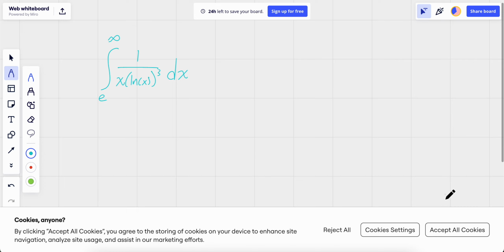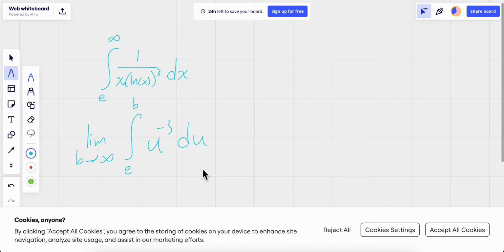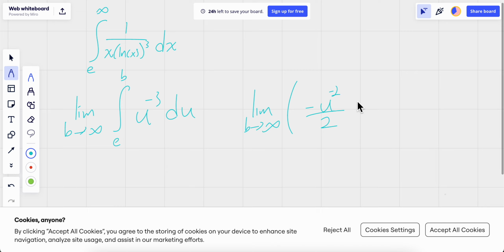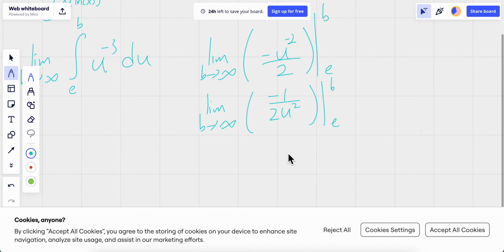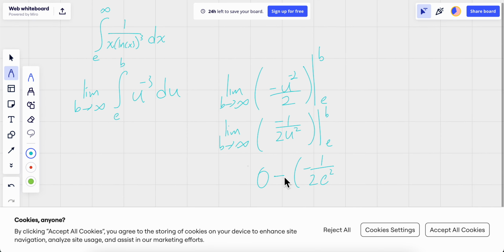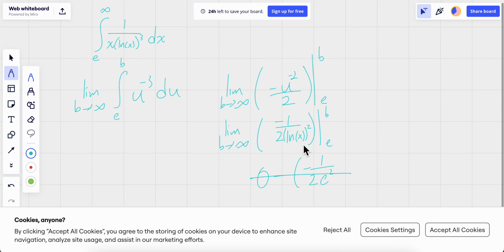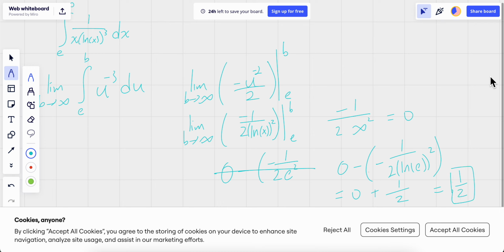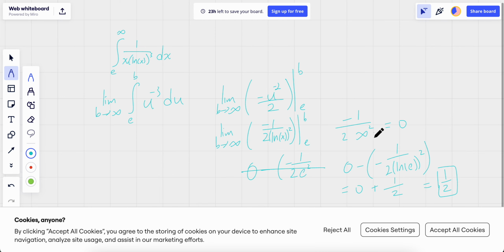Solving Improper Integrals | AP Calculus BC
Improper Integrals are Integrals with infinity or -infinity as bounds. Key steps to solving an Improper Integrals:
1. Replace "infinity" with a variable typically "a" or "b"
2. Rewrite using limit notation (as "a" or "b" approaches +or-infinity)
3. Solve the integral
4. Evaluate the antiderivative as a limit